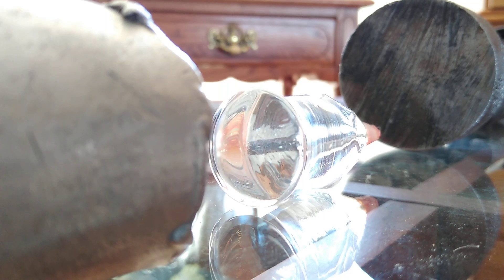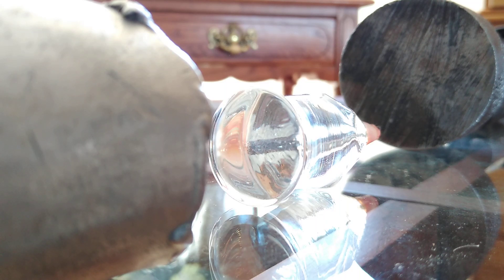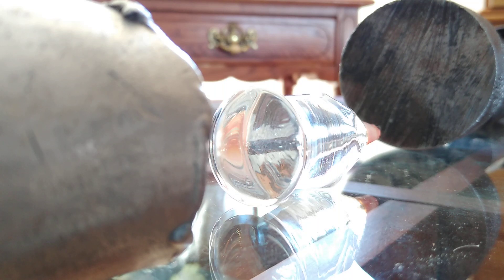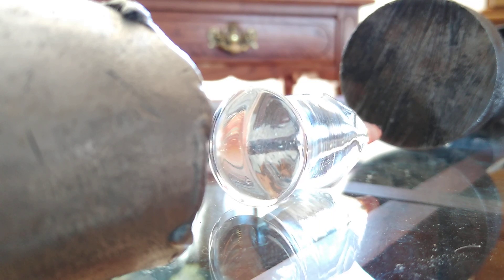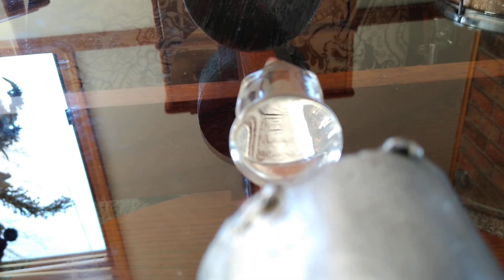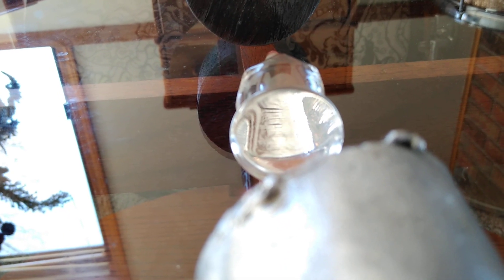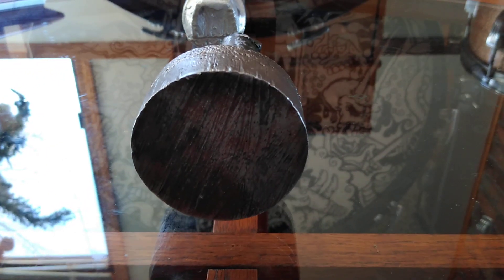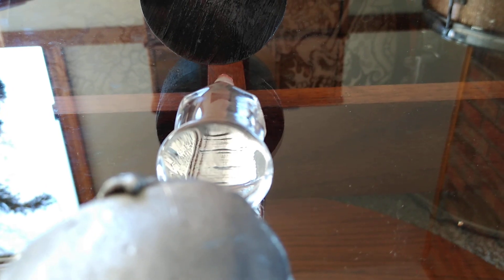Hutchison Effect Metal Samples Make Hard Glass Act Like Jell-O With Strange Resonance Effects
Strange effects on hard glass, first look at torsion field behavior inside of hard objects. Super wild to see in person, hope this vid gets the point across. The torsion field interaction between his metal samples and solid objects is good evidence of torsion field theory and an extension of the concepts from previous videos

More vids that show this affecting certain objects and skipping others

* I'm not a camera person, I know lots of things could be done better but in the end of the day people are going to believe what they want to believe. I have found over and over it is exactly as described in the video. it's not because the table is wobbling, watch the other videos to see better (or atleast more) angles and think for a second WITH ME instead of against me, WHAT COULD BE GOING ON HERE?!?